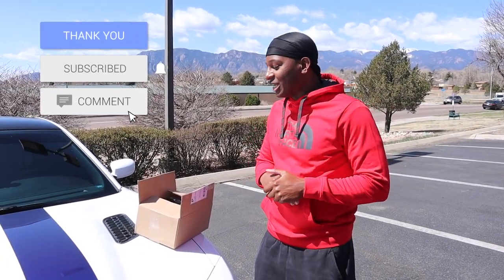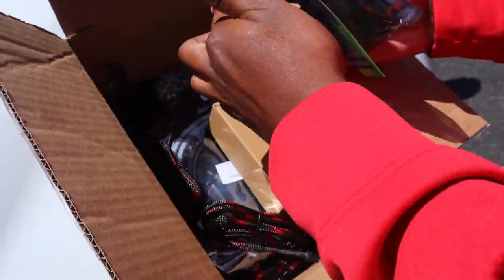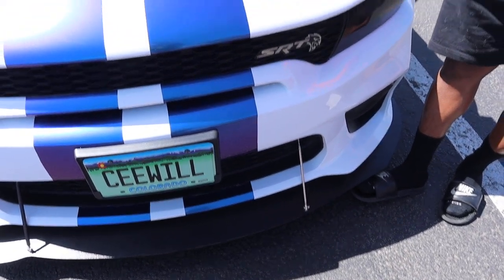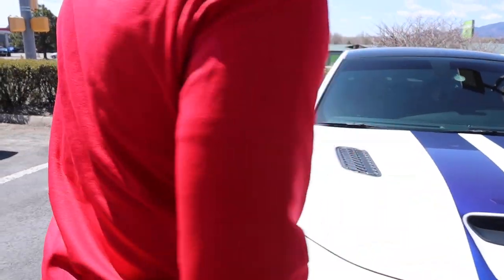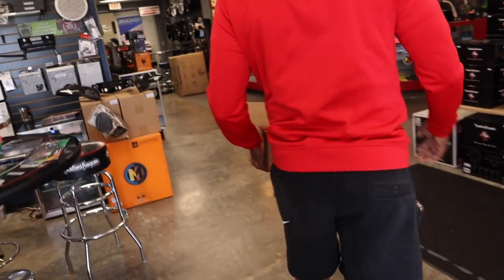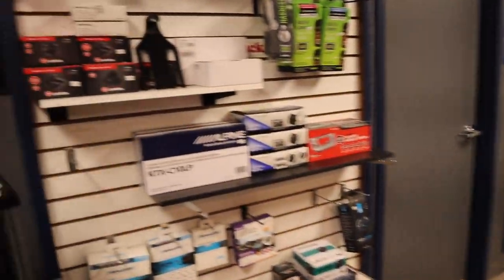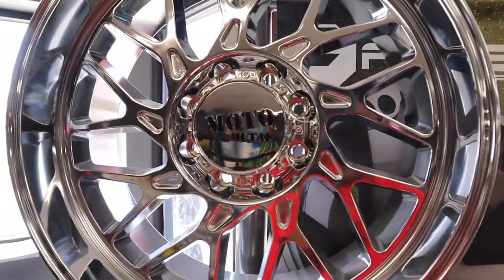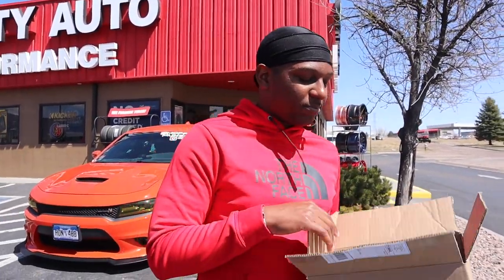INSTALLING MY REAR WINDOW SPOILER FROM SPOILERKING ON MY CHARGER HELLCAT REDEYE! *GAME CHANGER*